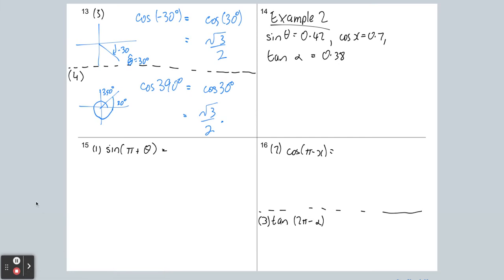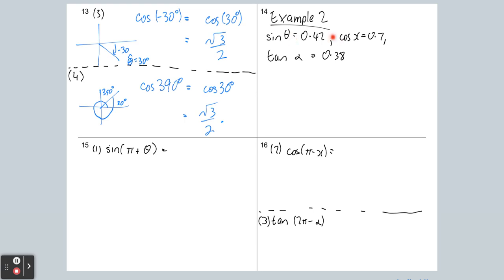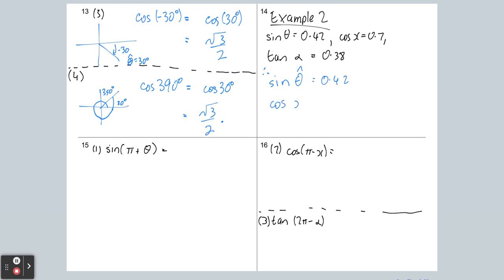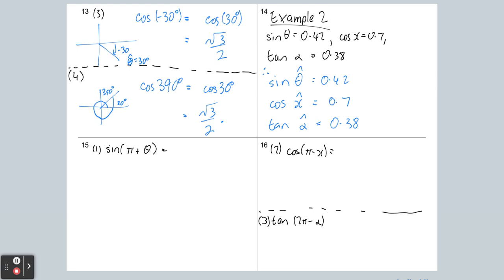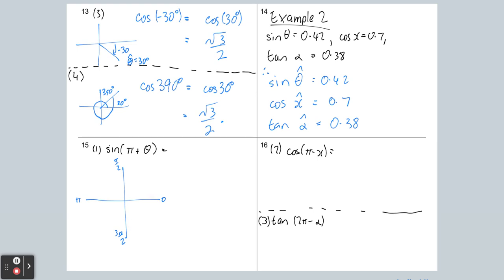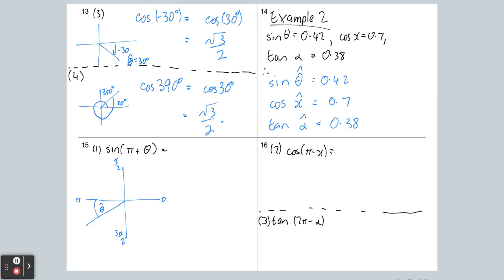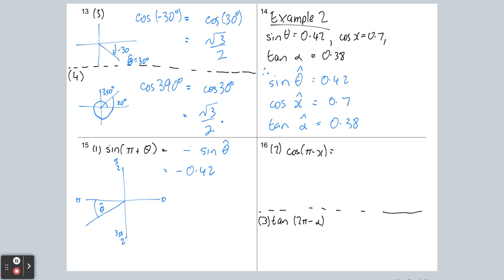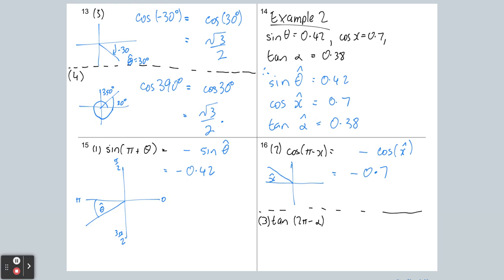MMF315 - Beyond 90 Degrees - More examples.webm